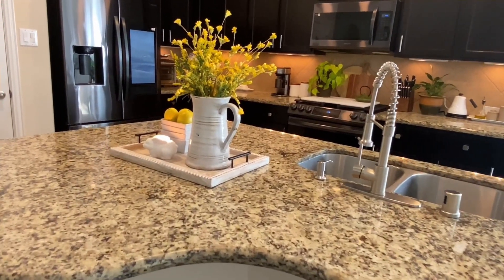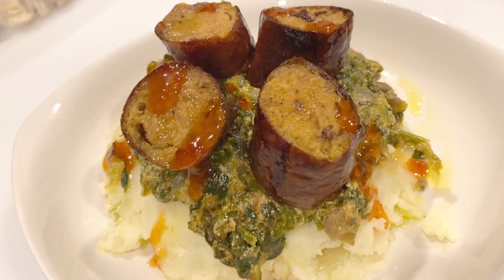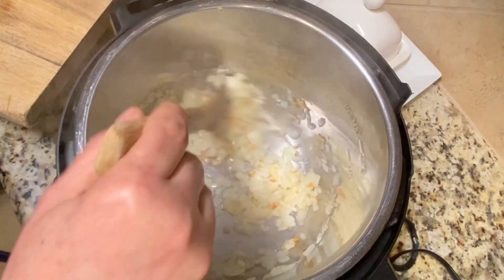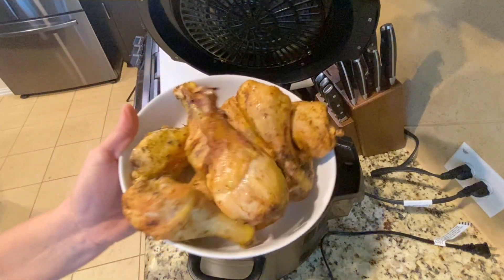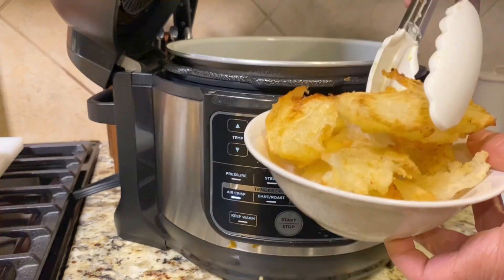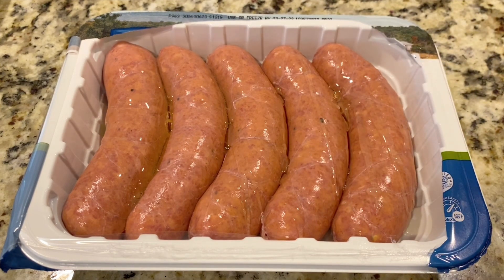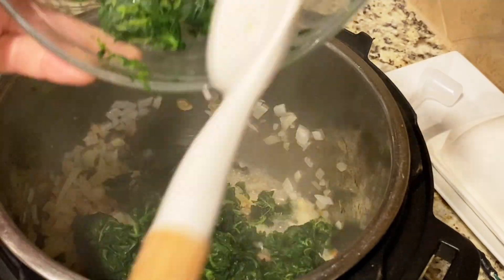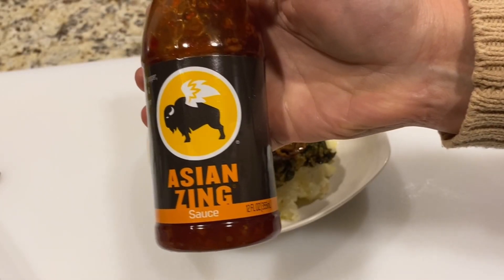Tasty Dinner Recipes You Have to Try Tonight | Easy Steps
Looking for easy dinner ideas? Look no further! In this video, we'll show you some delicious recipes for dinner that you must try tonight.

From simple pasta recipes to easy chicken recipes, we'll show you how to whip up a delicious dinner in no time. Whether you're cooking for one or cooking for a family, these recipes are sure to please!

Intro 00:00
Beans 1:40
Chicken 1:59
Rice 2:49
Congris 3:04
Airfryer Chicken 3:25
Yuca / Cassava 3:32
Curry Sauce 4:15
Second Recipe 6:40

About Me And My Effort

amazing tips about decorating, gardening and cooking.

Special Message For You - I want to tell you that I value your time. I created this video to give you a few ideas,
to inspire you to decorate your home.

*Thank you for sharing your valuable time and reading this description. I hope, I was able to inspire you about "how to decorate your entryway"